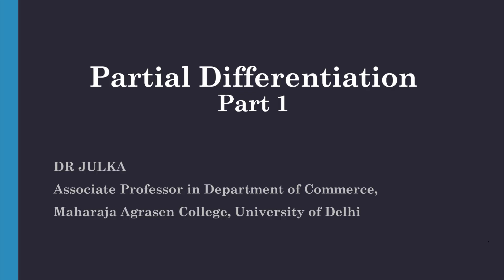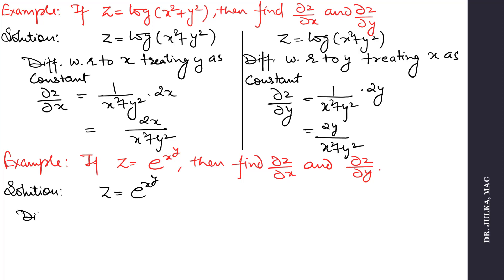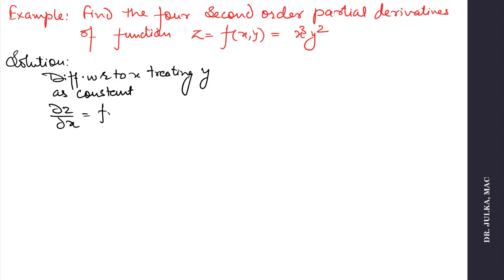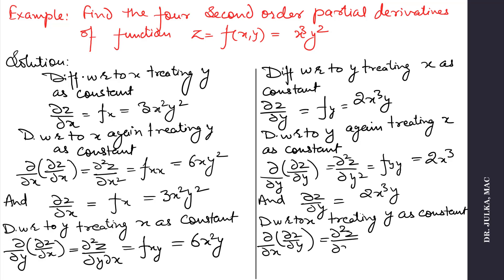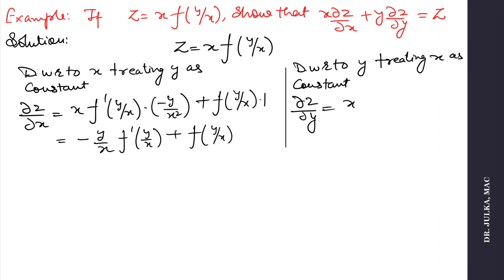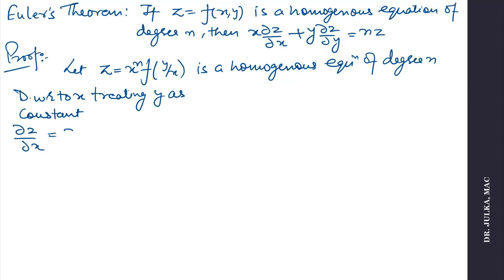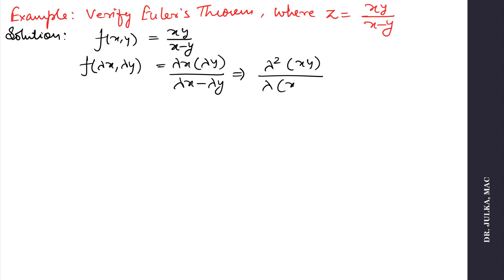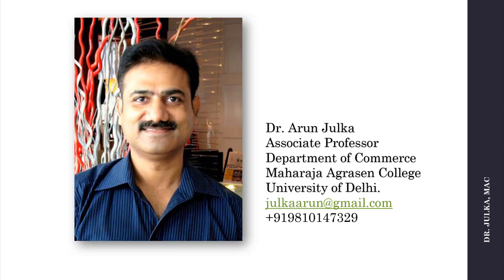Partial Differentiation Part 1